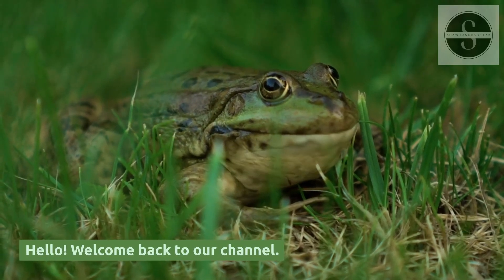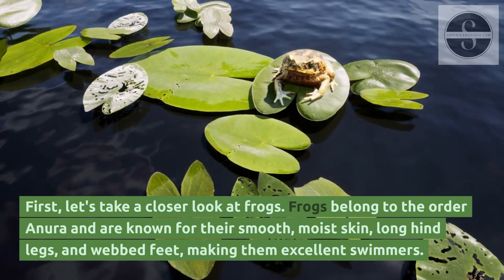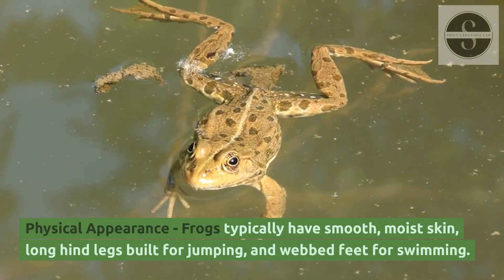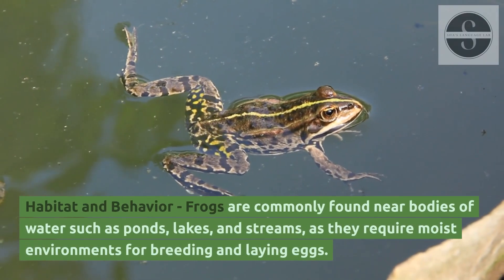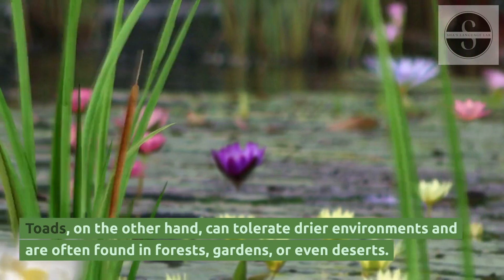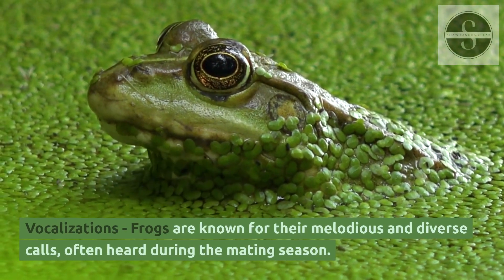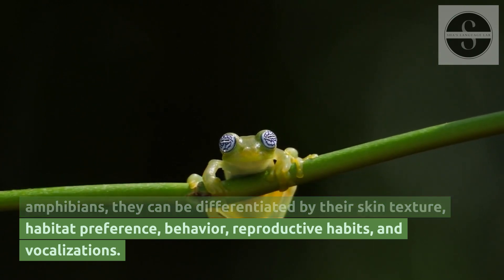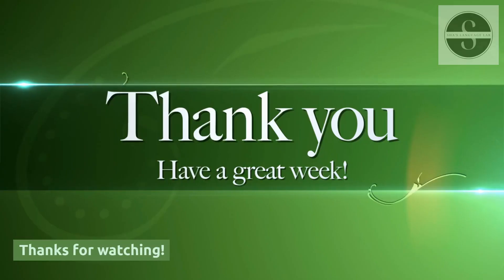FROG vs TOAD | What's the difference ? | English VOCABULARY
Welcome to our educational video titled "FROG vs TOAD | What's the difference? | English VOCABULARY"! In this video, we will explore the distinctions between frogs and toads, two fascinating amphibians commonly found in various habitats worldwide.

Join us as we delve into the realm of English vocabulary and enhance our understanding of these unique creatures. Discover the key characteristics that distinguish frogs from toads, and gain valuable knowledge about their appearances, habitats, behaviors, and more.

Through engaging visuals and clear explanations, we aim to equip you with a comprehensive understanding of the vocabulary associated with frogs and toads. Whether you're a student looking to expand your English lexicon or simply an enthusiast eager to learn more about these amphibians, this video is for you!